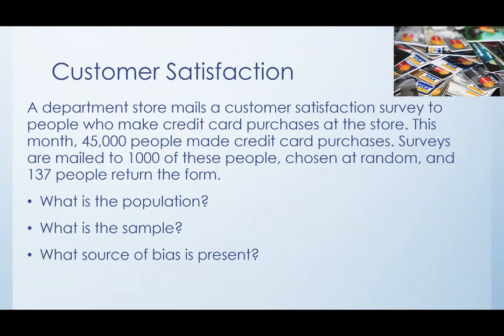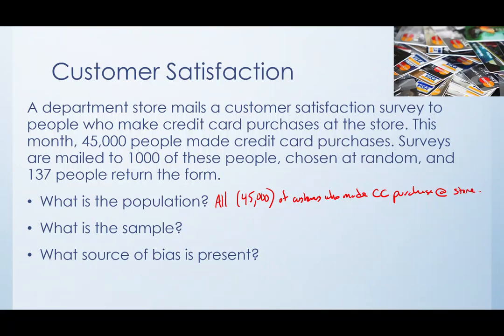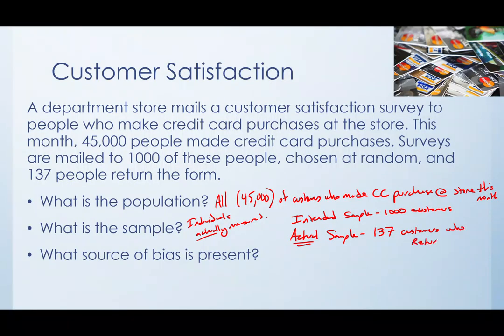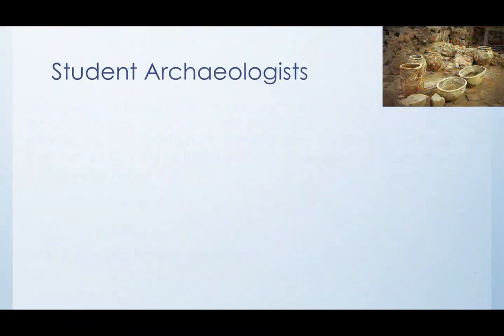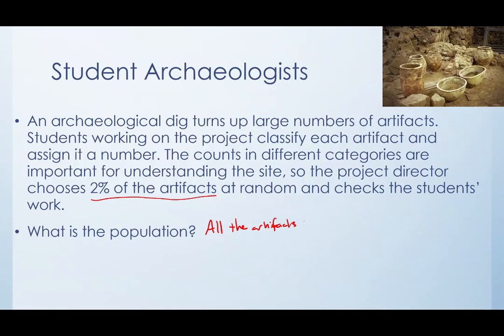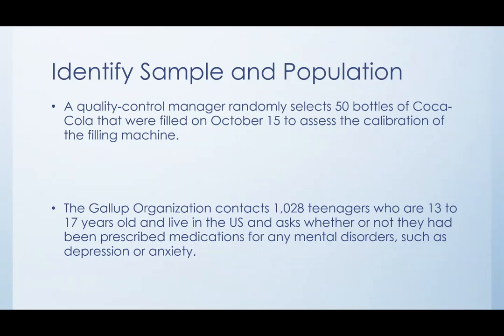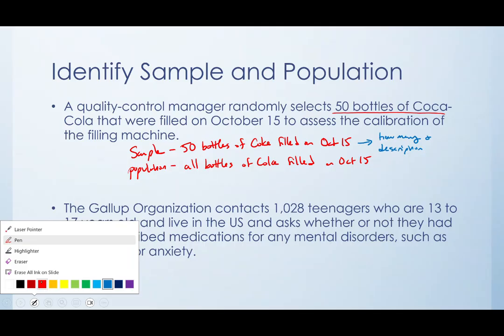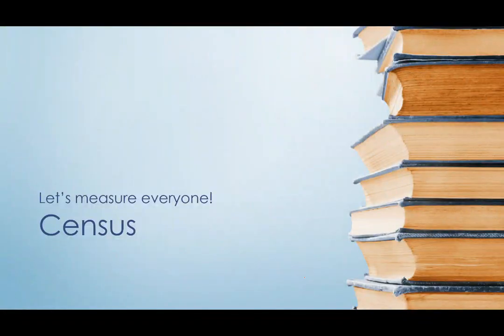Elementary Statistics Chapter 1 Examples: Determining Populations and Samples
Aligned with OpenStax Introductory Statistics 2nd edition Chapter 1 Sampling and Data